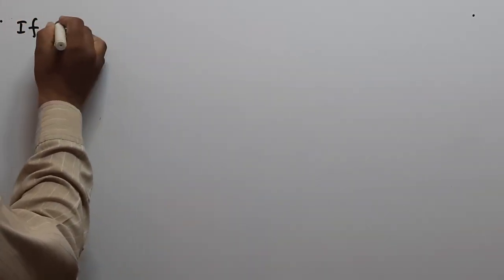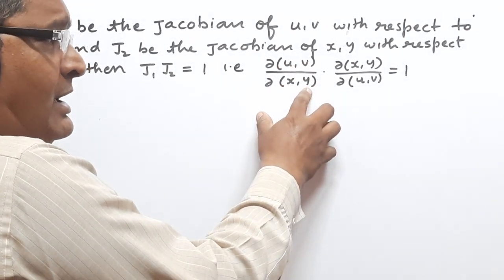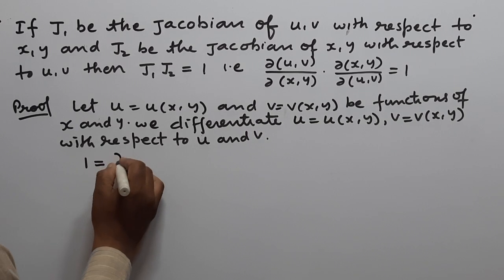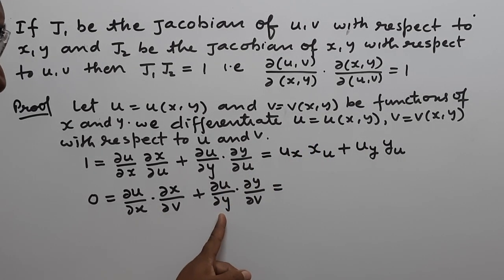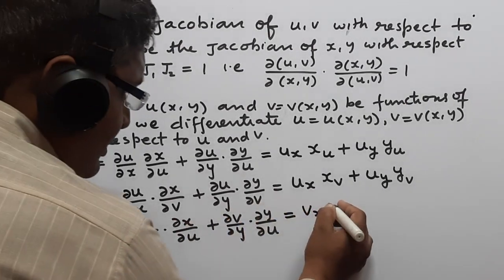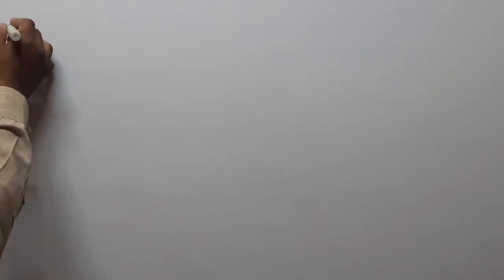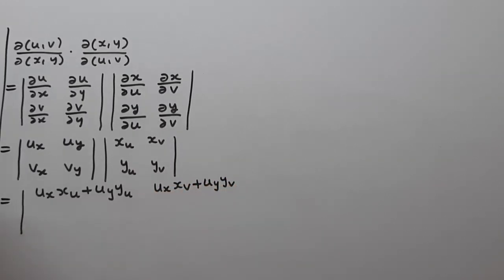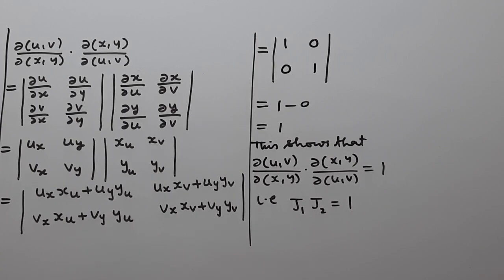ifJ1bethejacobianofu,vwithrespecttox,yandJ2bethejacobianofu,vwithrespecttox,y#pgtmaths#tgtmaths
jacobian problems and solutions
jacobian engineering mathematics examples
examples of jacobians
jacobian engineering mathematics
jacobian b.sc 1st year
jacobian engineering mathematics problems
jacobian engineering mathematics 1st year
jacobian matrix
calculus
jacobian
jacobian important questions
jacobian of implicit function engineering mathematics
jacobian of implicit function examples
implicit function theorem jacobian
implicit function jacobian
jacobian problem and solution.
jacobian with properties
jacobian chain rule example
jacobian functional dependence
jacobian and its properties problems
application of jacobians
jacobian of u v with respect to x y
jacobian questions
examples of jacobians
jacobian engineering mathematics